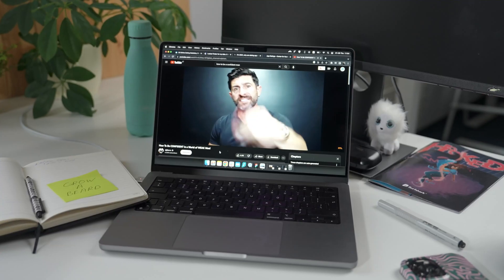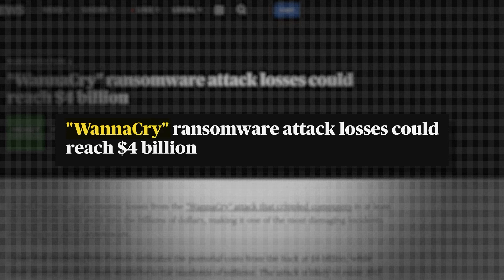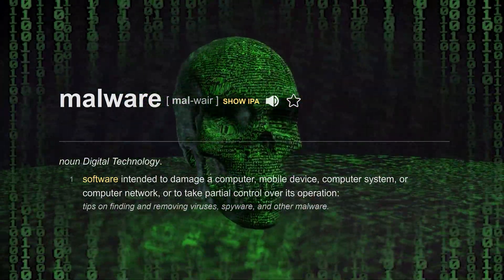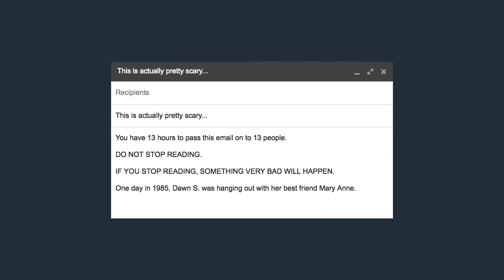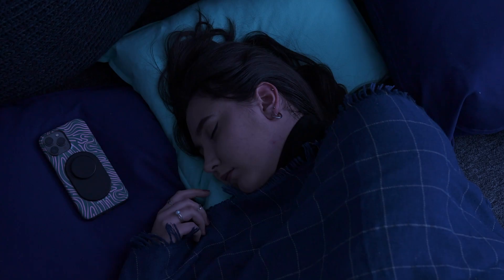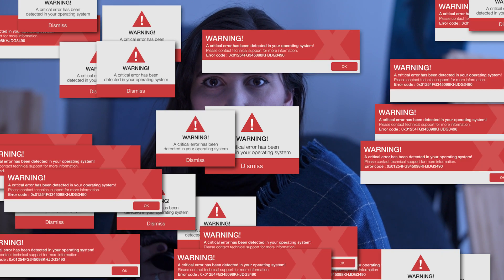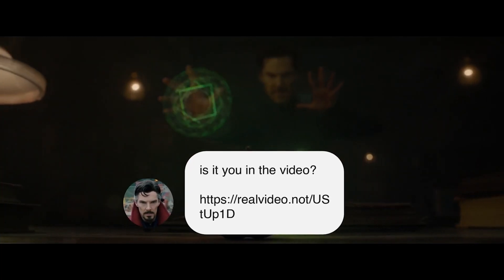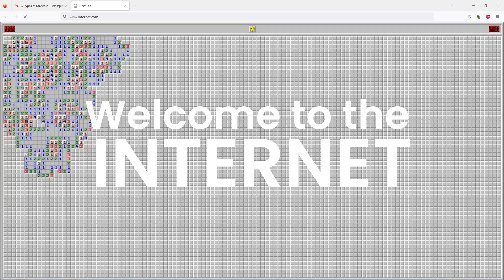Should You Worry About Malware in 2025?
Malware: easy to get infected, hard to get rid of.

Malware, or malicious software, is a type of program or a file that is harmful to your computer. Scammers and hackers use it to compromise your device or its functions, steal your data, etc.

There are many methods of how malicious software can get into your device. Hackers get crafty to think of new ways to get you. Many of these infection routes rely on the user doing something, which is the reason why antivirus software and VPNs can’t completely block malware infections.

Here at Surfshark, our dream is a world where people have full control of their digital lives. That's why We humanize digital security to make it accessible to all. Surfshark VPN is an award-winning, secure VPN that encrypts your online data to help you stay private & protected every day, hassle-free!

🕖 Timestamps:
00:00 What is malware?
1:14 How does malware work?
3:10 How to avoid malware